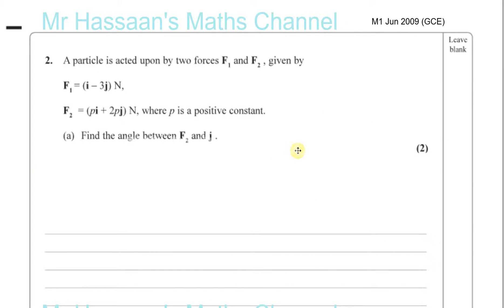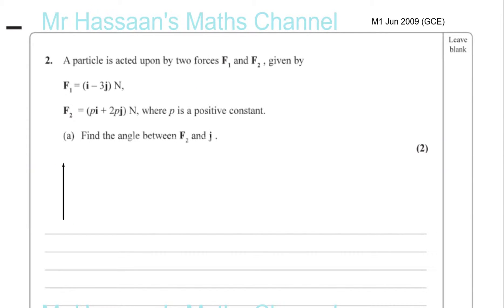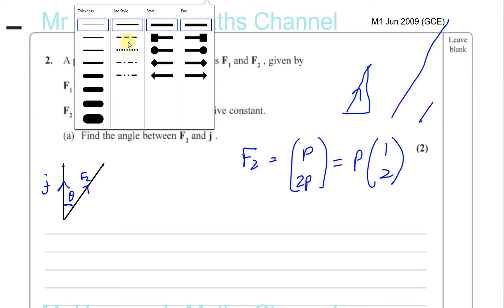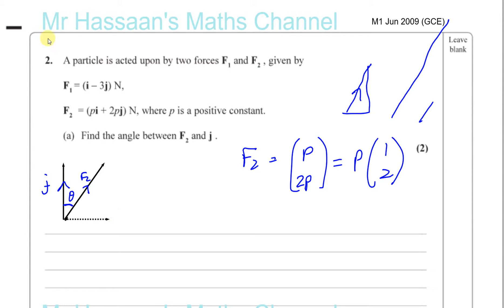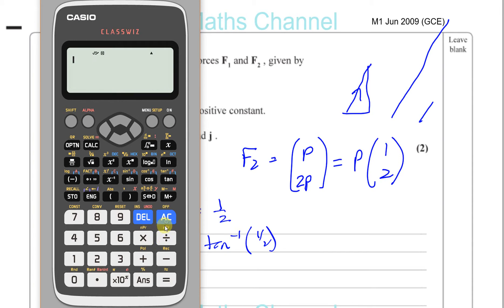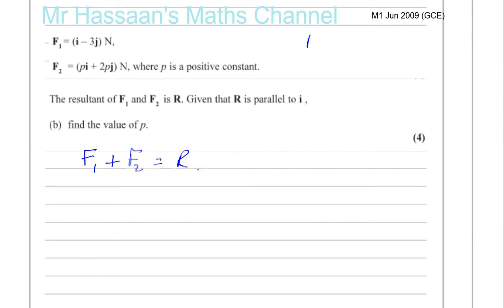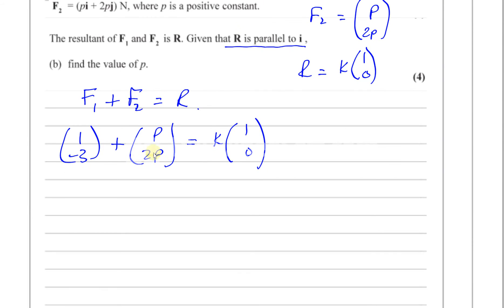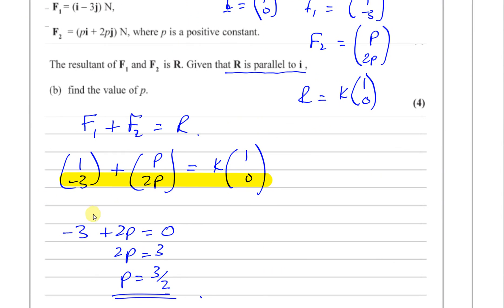EDEXCEL M1 IAL JUN 2009 Q2 Vectors